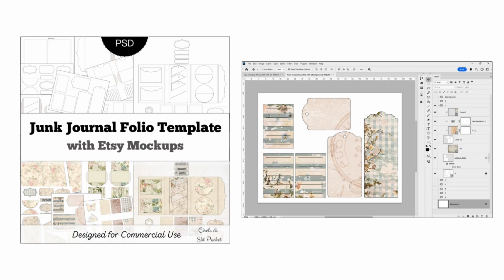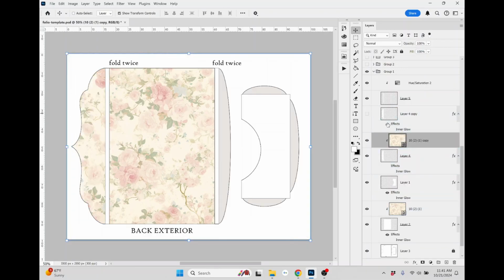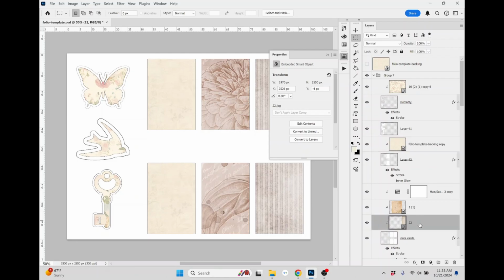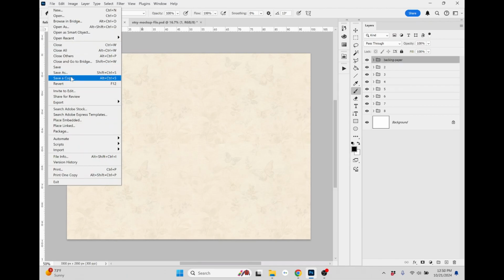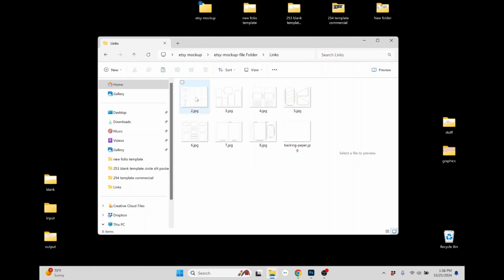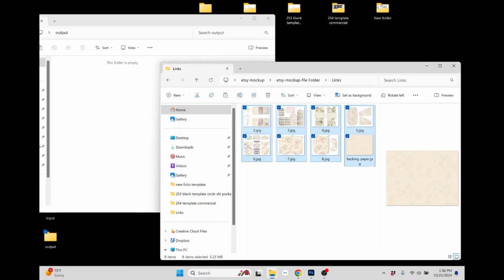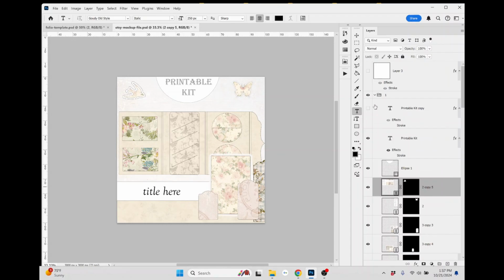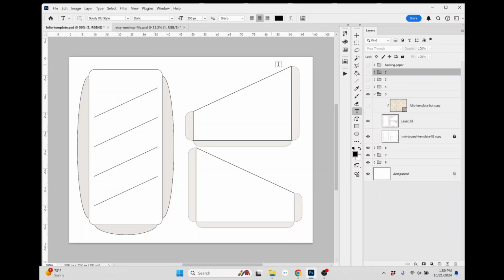How to Create & Mock Up a digital Junk Journal Folio in Minutes | PSD Template Tutorial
0:00 introduction
02:05 designing folio
04:01 backing paper
05:13 saving files - important info
05:53 making mockups
08:53 conclusion

🗂️ Folio Template Tutorial & Mockup Guide

In this video, I demonstrate how to use my digital junk journal folio template to create stunning designs and instant Etsy mockups.

What You'll Need:

Photoshop or PSD-compatible software
Basic Photoshop knowledge
Your own graphic elements

What's Included:

7-page folio template (PSD)
Instant mockup file for Etsy listings
Pre-arranged layers with clipping masks

✨ Why This Template is Different:

Fully layered PSD (not flattened JPG/PDF)
Commercial use ready
Pre-separated elements for easy customization
Includes mockup automation file

Watch as I design a complete folio and show you how to create professional Etsy mockups in seconds using the included automation file.